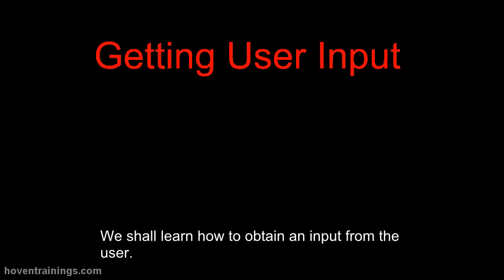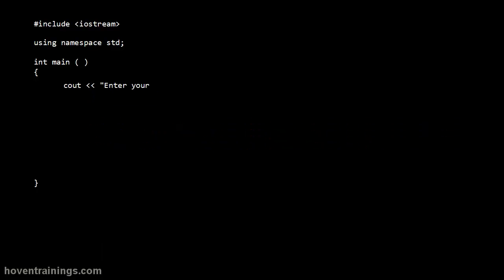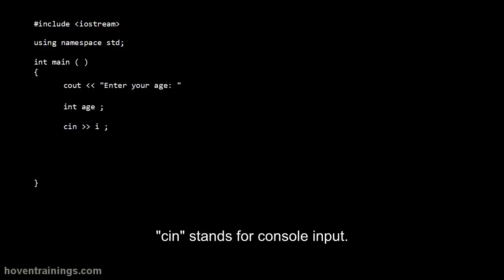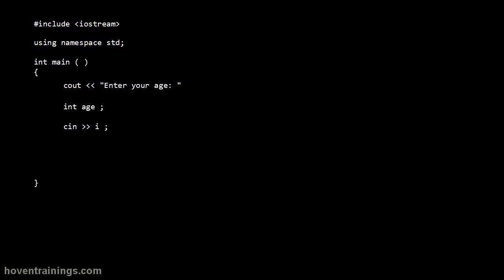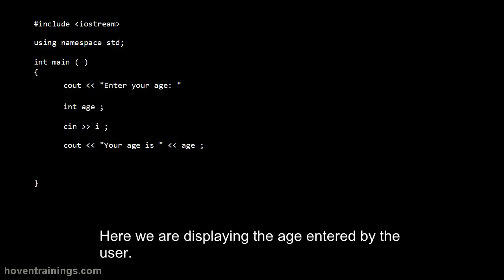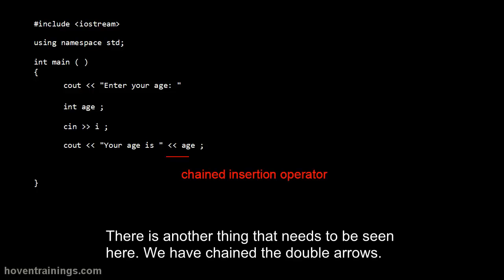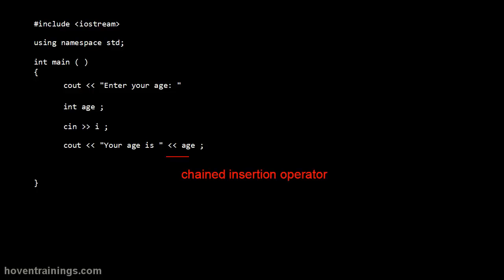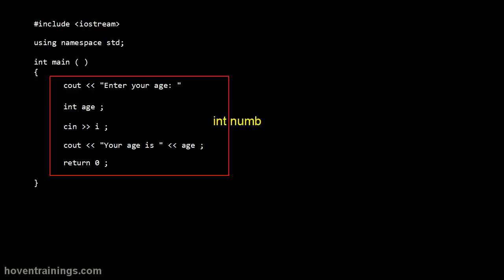Lecture 2 - Taking User Input | C/C++ Video Tutorials and Lectures for Beginners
We shall learn how to obtain an input from the user.
We shall ask the user to enter an int number for his age.
Then we shall store the input in a variable, and finally display it back to the monitor.
Write the usual code till the main function.
This statement prompts the user to enter a number for his age.
Next we create a variable to store the input from the user.
This statement reads the input from the monior and pushes it into our variable.
"cin" stands for console input.
So this statement reads the console input and stores the data into our variable.
The direction of the arrows indicates the direction in which the data moves.
The data is being streamed from the monitor towards the variable.
Here we are displaying the age entered by the user.
We haven't put age in double quotes because it is a variable.
If we put age in quotes it would be spelt back as plain english text.
There is another thing that needs to be seen here. We have chained the double arrows.
The double arrows pointing towards the left are called insertion operators.
While those pointing towards the right are called extraction operators.
It is possible to chain both the extraction and insertion operators.
But it is more common to chain the insertion operators as we have done.
Lastly, complete the function by writing the return statement.
This is how we can obtain user input using C++.
Thanks !